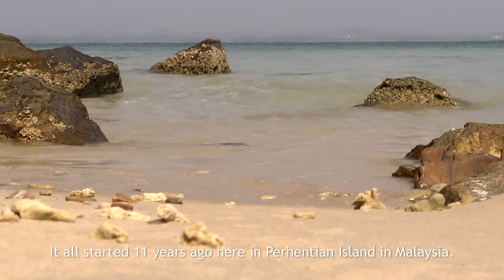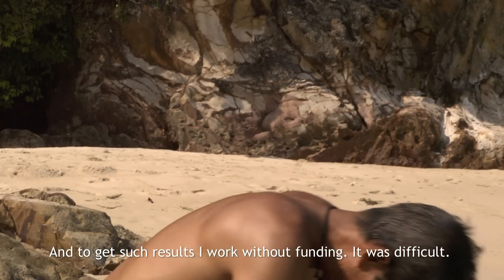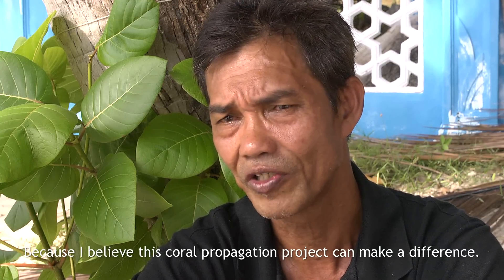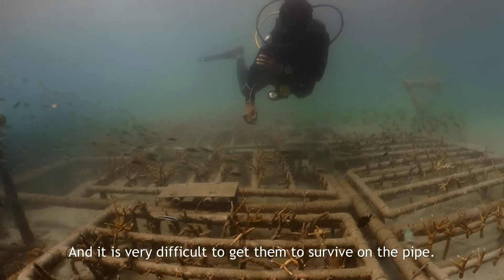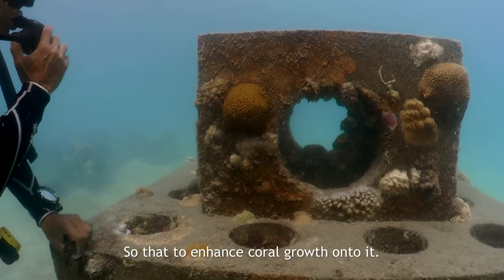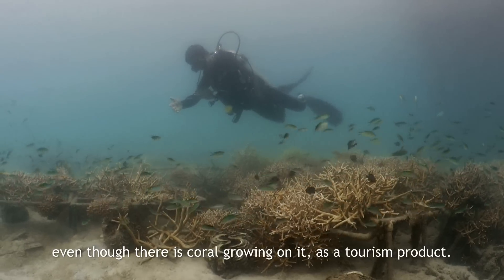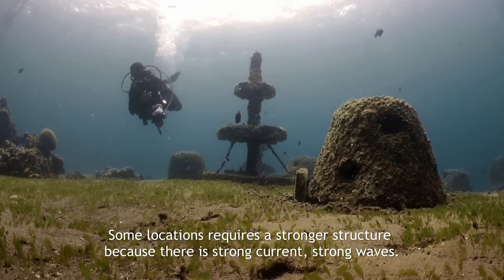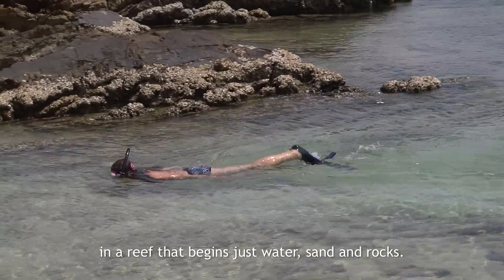Ocean Man - A Man's Vision and Devotion to the Ocean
A documentary by Silke de Vos following Anuar Abdullah on his quest to rehabilitate corals reefs. A Coral Propagation Program by Ocean Quest Malaysia,